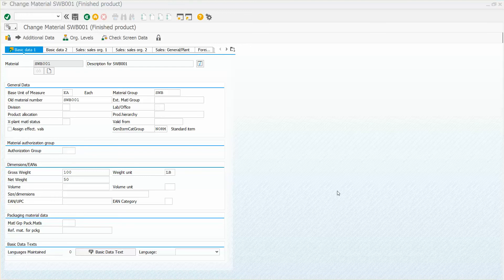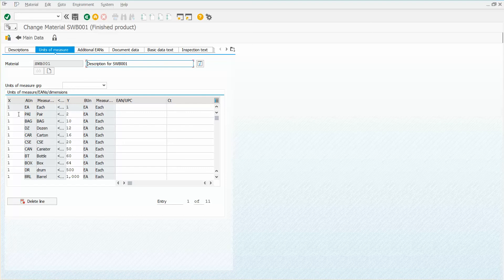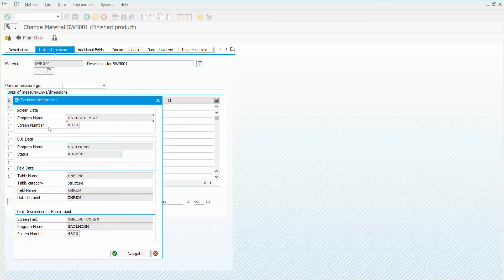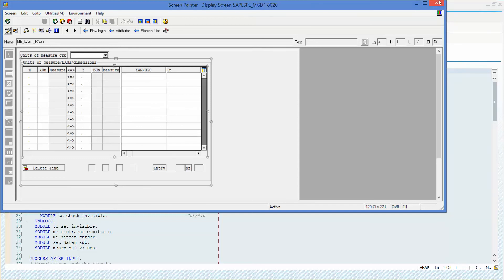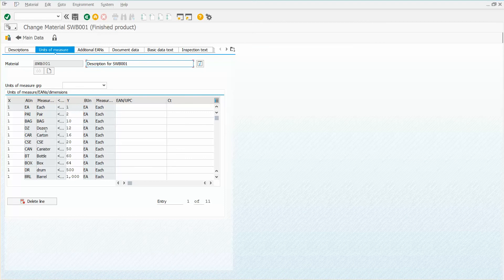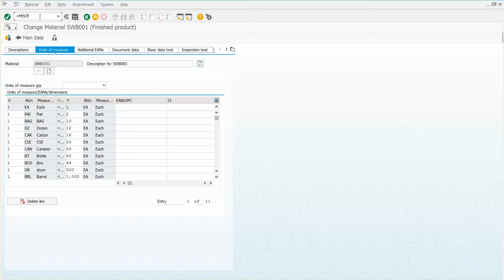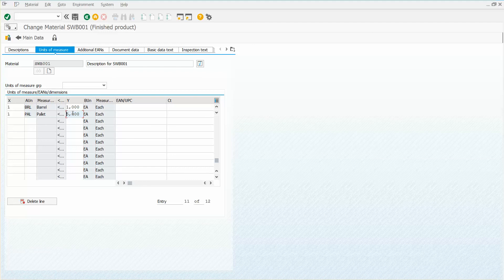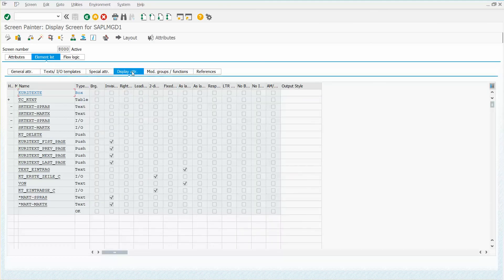Material Master: Units of Measure - Hidden Functions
Watch this video to see how to find hidden functions on the material master's "Units of Measure" and other screens. Finding these hidden functions can benefit developers during a BDC recording.